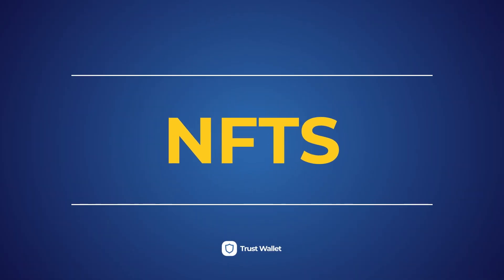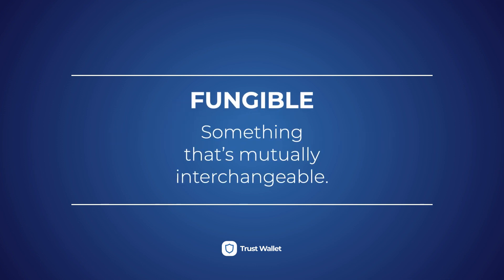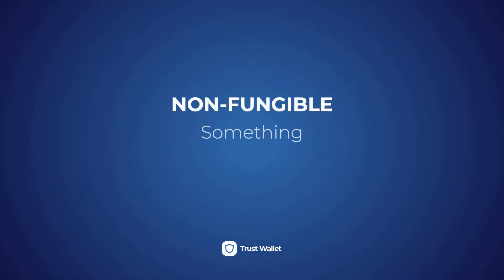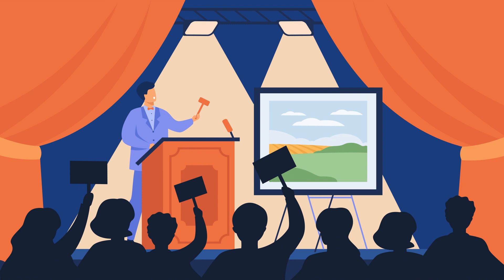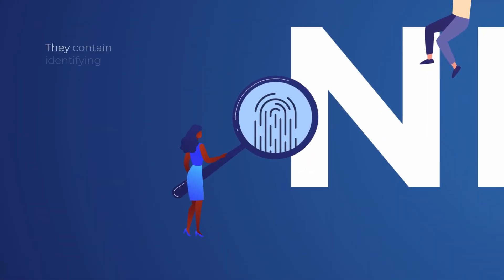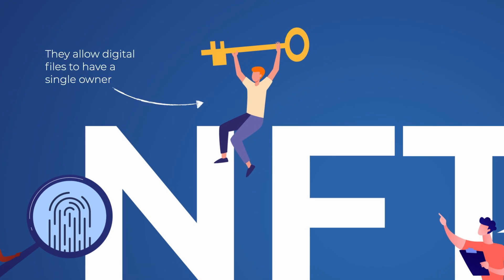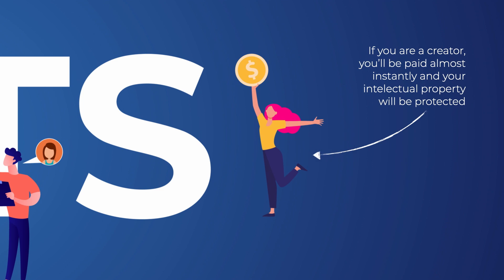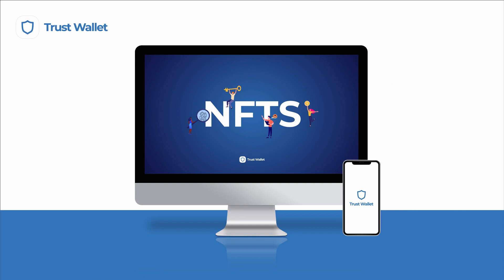What's an NFT?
A basic introduction to non-fungible tokens (NFTs).